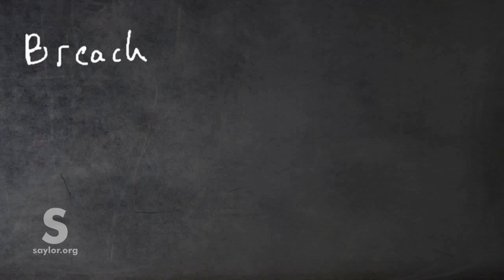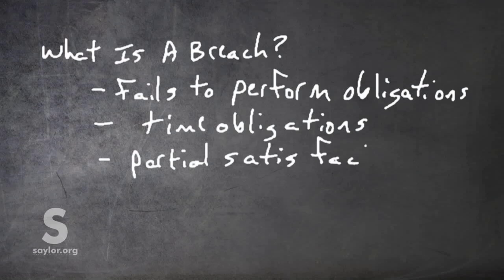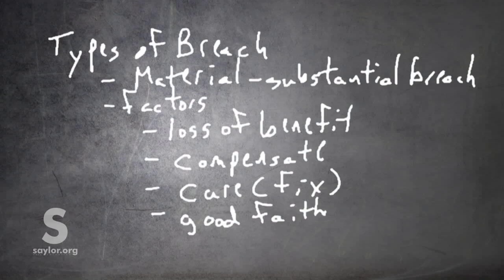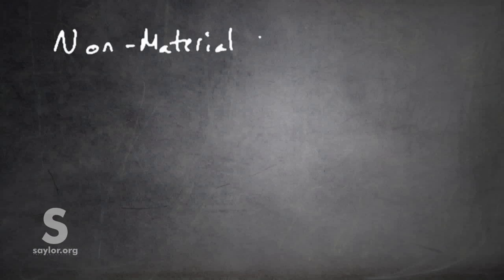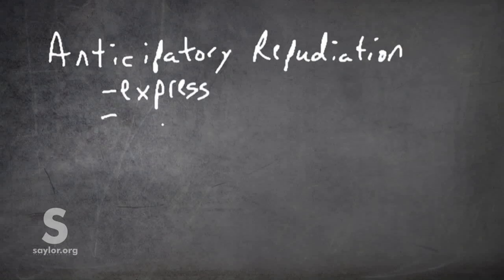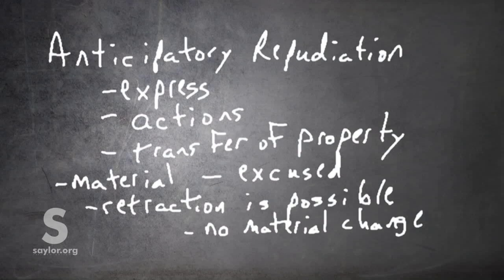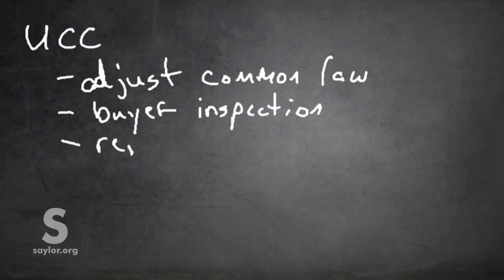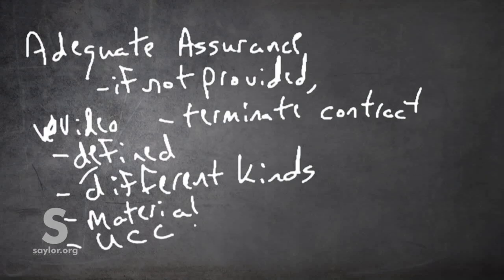Saylor.org BUS205: "Breach of Contract"